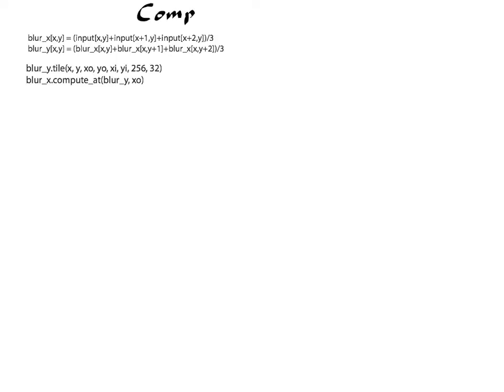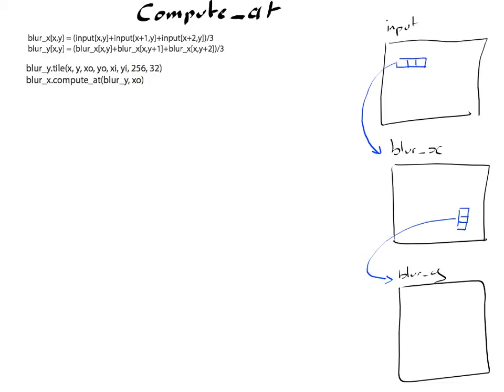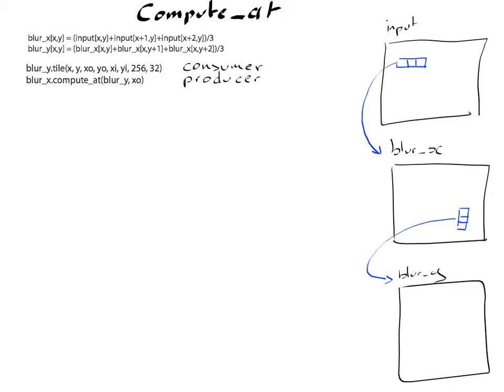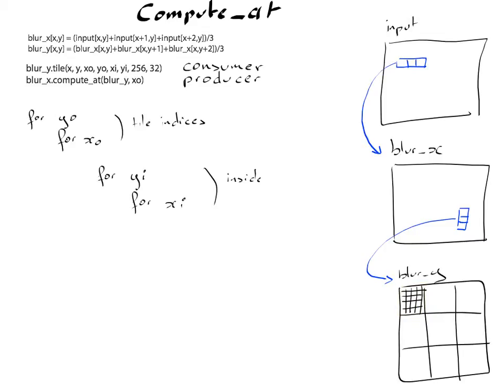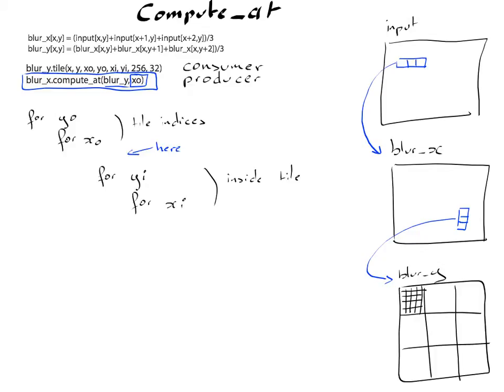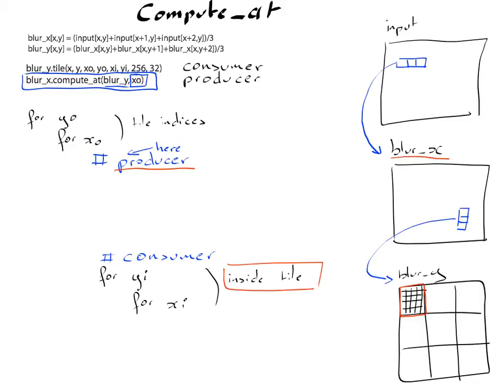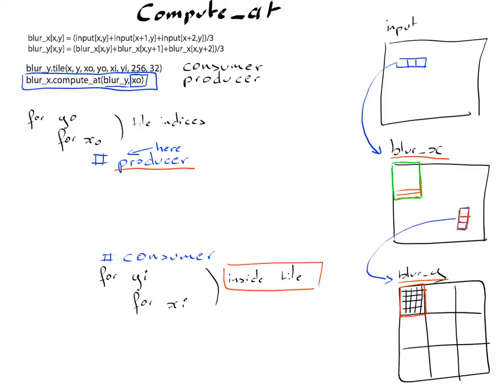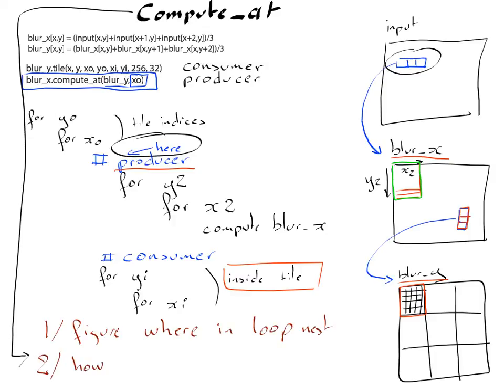Halide's compute at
For MIT's 6.815, hence the Python syntax